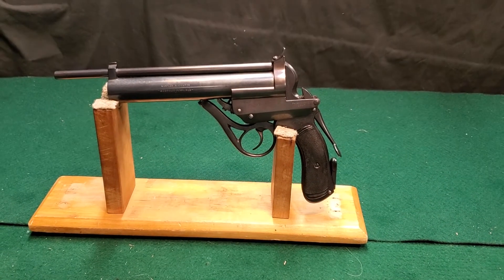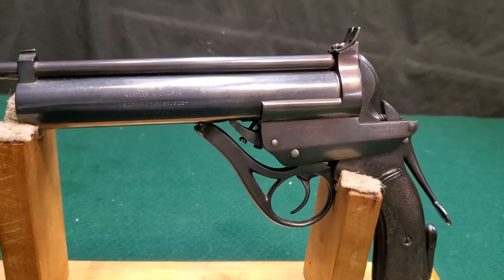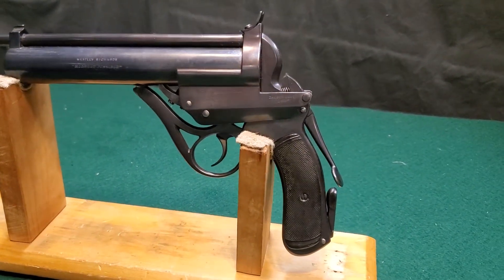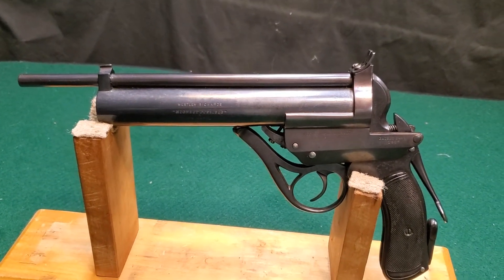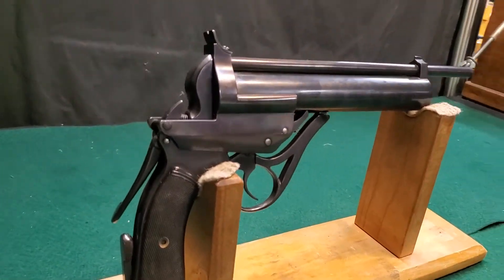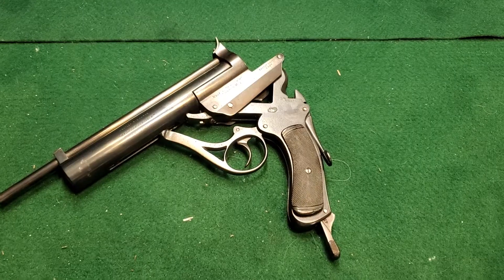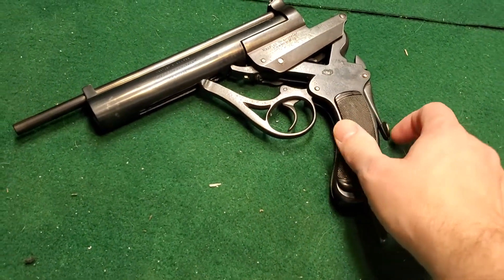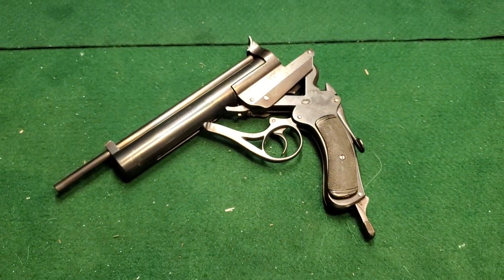Westley Richards Highest Possible Air pistol